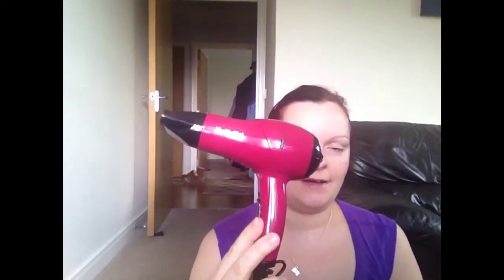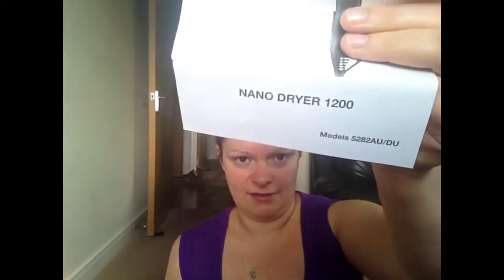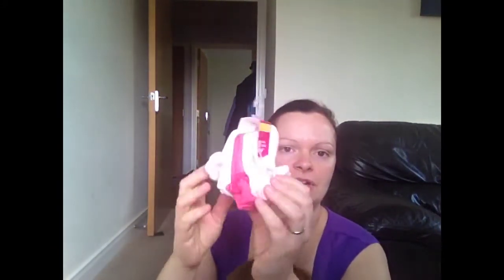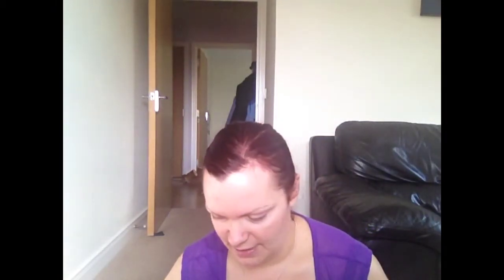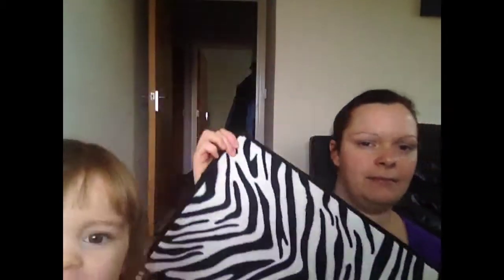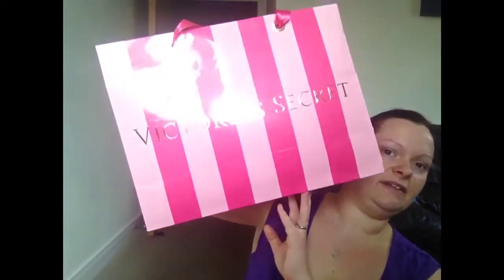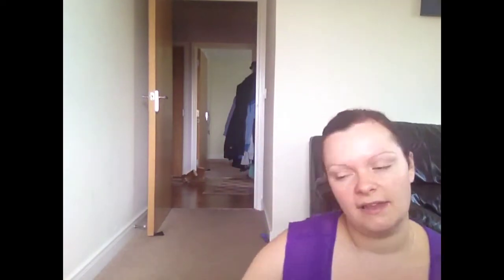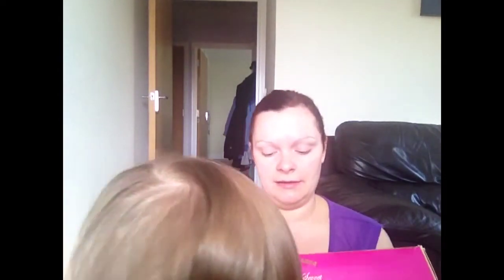VEDA Day 24. Mixed Haul.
VEDA Day 24. Another Mixed Haul.